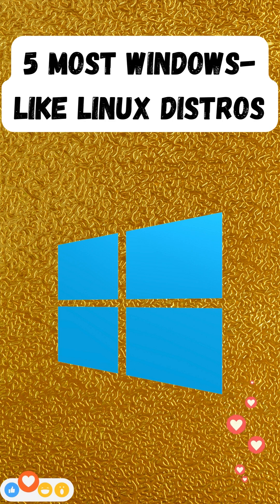Top 5 Most Windows-Like Linux Distros for an Easy Transition in 2025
Thinking about moving from Windows 10 or 11 to Linux but worried about the learning curve? Discover the top 5 Linux distros that offer a familiar Windows-like experience to make your switch smooth and comfortable. From KDE Neon’s customizable Windows 7 vibe to Zorin OS’s Windows 11 look and blendOS’s modern security features, these distros combine ease of use, powerful Ubuntu bases, and flexible desktops that Windows users will love. Whether you want a near-clone of Windows or a familiar workflow with Linux benefits, this video covers KDE Neon, Linux Mint, Zorin OS, blendOS, and AnduinOS - all free or affordable options to keep your PC running smoothly in 2025.

🔹 What You’ll Learn:

    Which Linux distros look and feel most like Windows

    Key features that ease the transition from Windows to Linux

    Pros and cons of each distro for Windows users

    How to maintain productivity with a familiar desktop environment